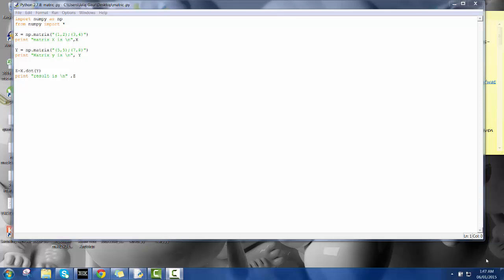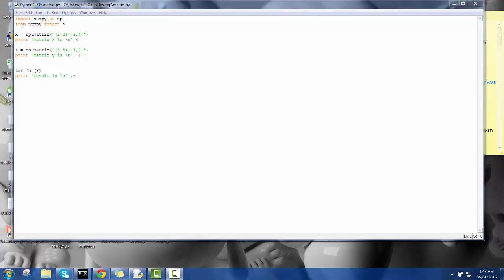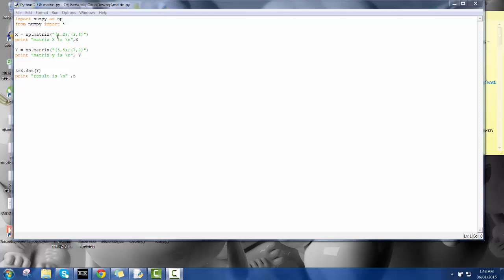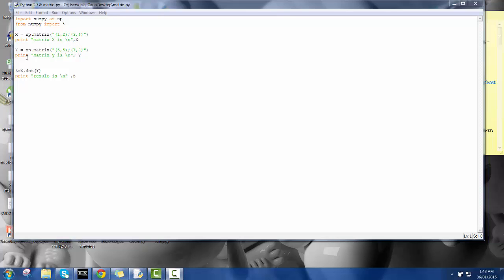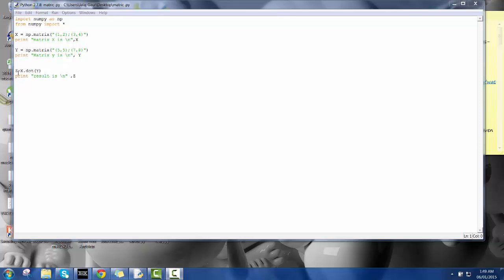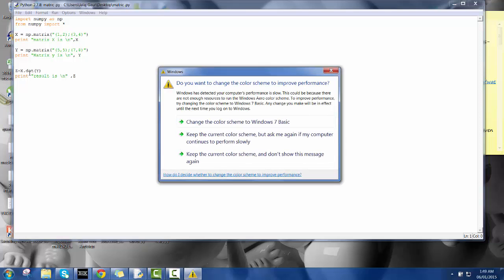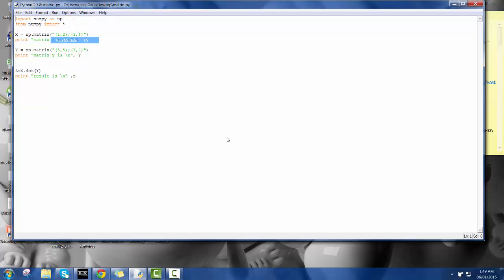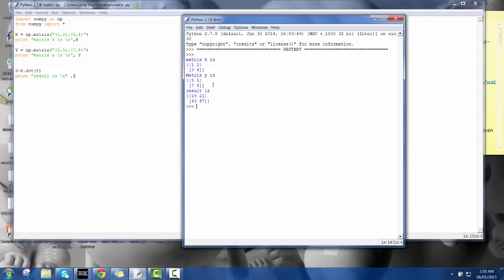MATRIX multiplication using python !!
this video is submitted by JALAJ KUMAR GAUR FOR RAE-359